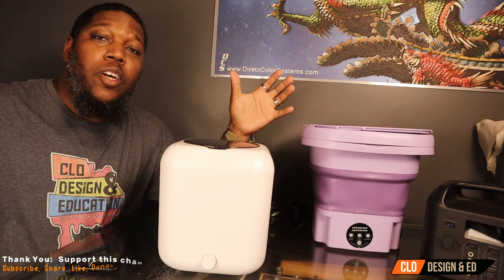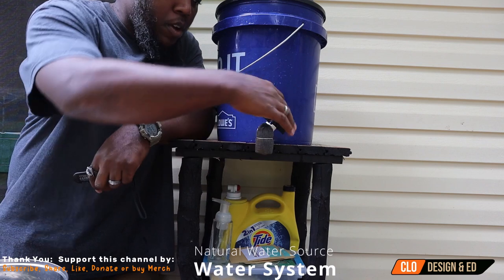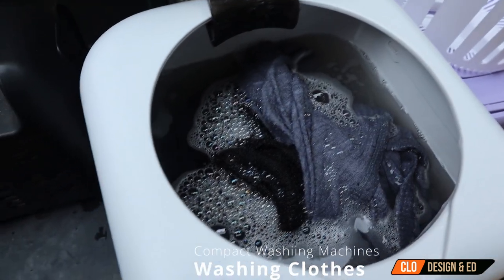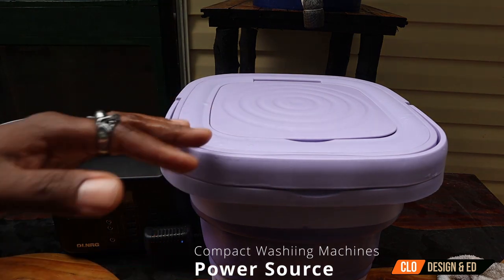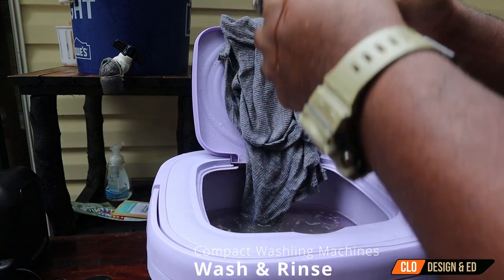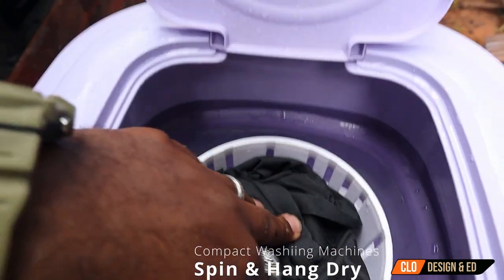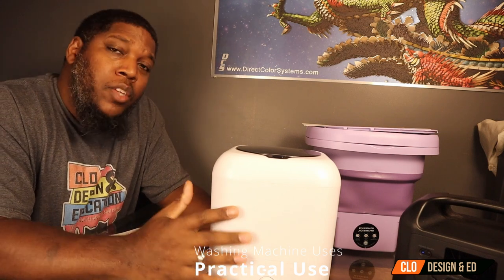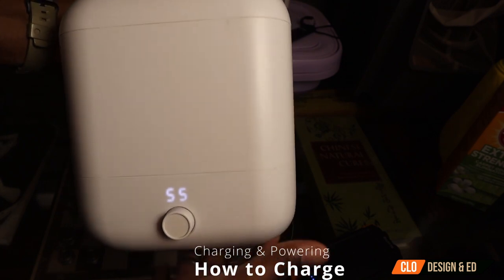Wash your clothes OFF GRID with this Portable Temu / Amazon Washing Machine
Powerstation (DLNRG R300)

Get the Washing Machines Here:
CREAMOON (Purple Temu Collapsible)
PetMoll (White Rechargeable Compact)

Other washing Machine options:
Compact Collapsible
Blue Bucket Style
Green Collapsible
Bigger Washing Machine(for pants, dress, or blankets)

Other Stuff you may need:
Collapsing Drying Rack
Larger Folding Rack
Topsin Clothes Line

Description
Hey Guys, in this video I show how to use these Great Washing Machines Using Off Grid Water, And Off Grid Power!  This Washing machine has been seen on sites like Temu and Amazon.  Hope you enjoy the video and thank you for your support!

Purchase Project files Blueprint and plans here:
-Updated soon-

00:00 - Intro
00:30 - Overview
03:08 - Water System Setup
05:08 - Washing Clothes & Operation
07:52 - Rinsing Setup
10:20 - Off Grid Power Source
12:52 - Wash & Rinse Both Machines
15:23 - Draining the Machines
18:00 - Spin Dry
19:26 - Hang Dry
20:26 - Cleaning the Machines
21:20 - Practical Use
22:21 - Wardrobe Options
23:37 - Practical Use 2
24:55 - Power and Charge Options
26:56 - Final Thoughts

Provided by Youtube:
By SIXTHSENSE.
(Music Requested and purchased from and by SIXTHSENSE, ALL RIGHTS AND PERMISSIONS BY SIXTHSENSE)